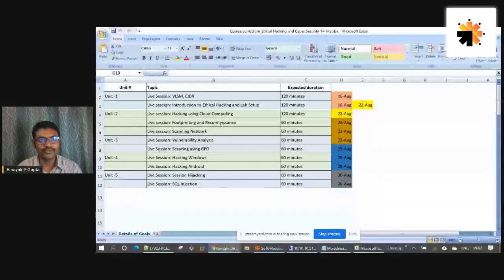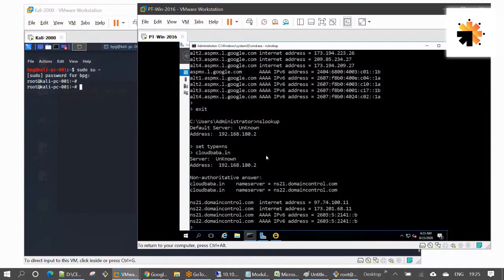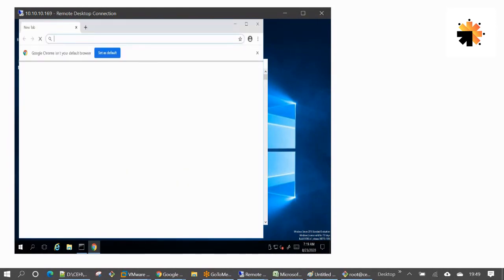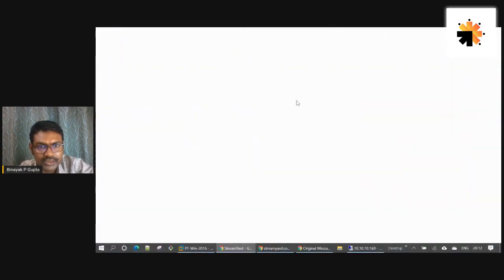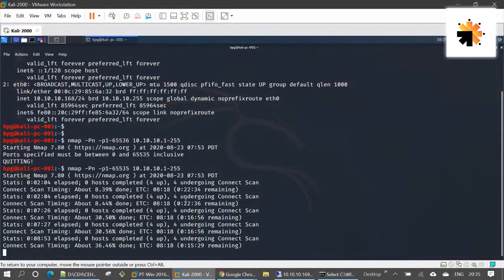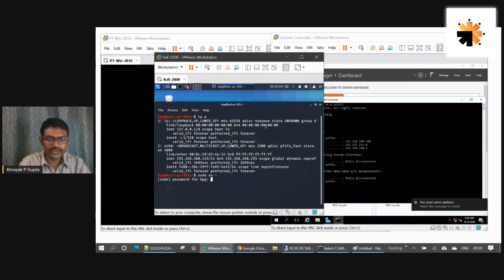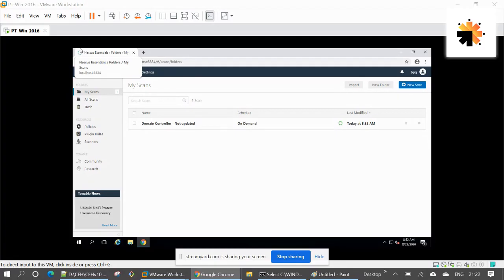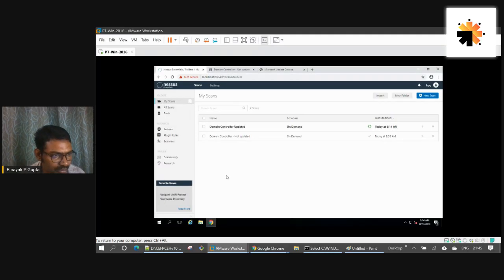Cyber Security Essentials | Batch 1 | Day 4 | LetsUpgrade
Become a CyberSecurity Pro and learn one of the employer's most requested skills of 2020!

Quiz is available till 25th August 12:00 pm

Be ready with these downloads in this class👇🏻

cd setoolkit
apt install python-pip
apt install python3-pip
pip3 install -r requirements.txt
python setup.py